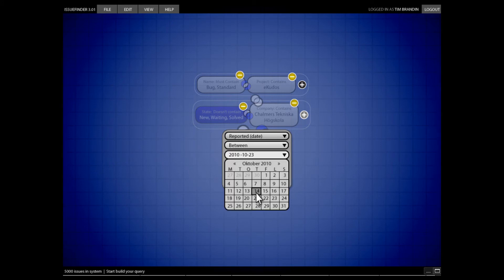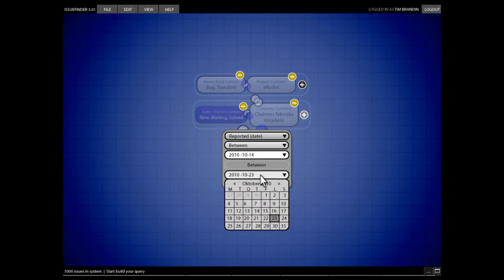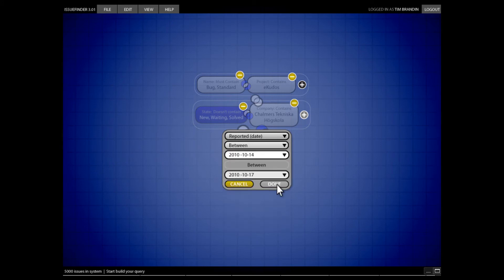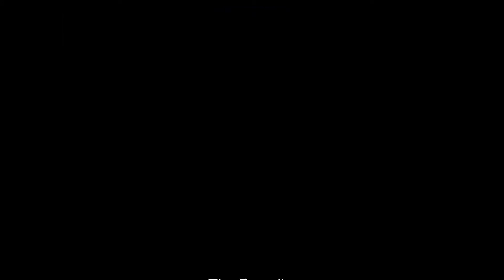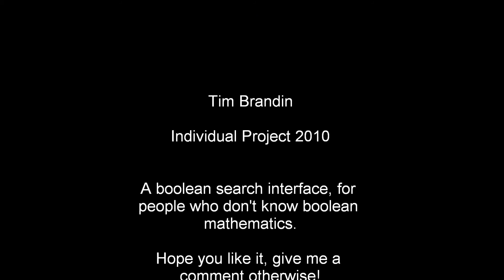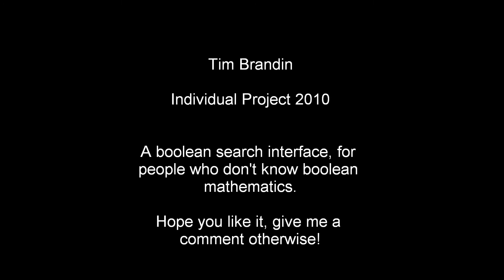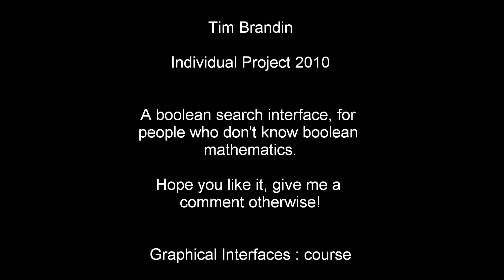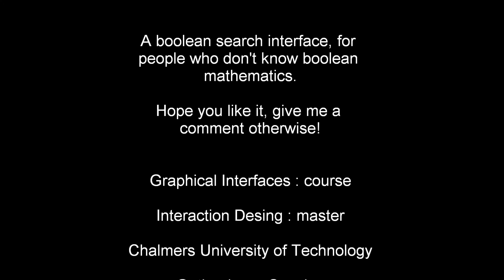Boolean search interface for people who don't know boolean search.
A project in the course Graphical Interfaces at Chalmers University of Technology in Gothenburg Sweden. Hope you like it, give me a comment otherwise.